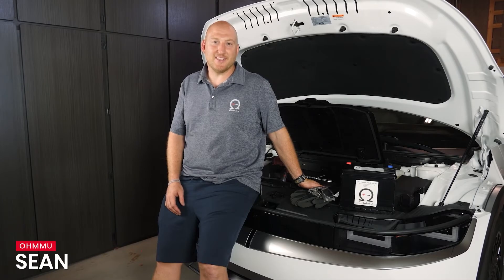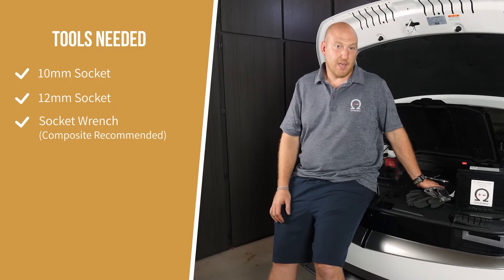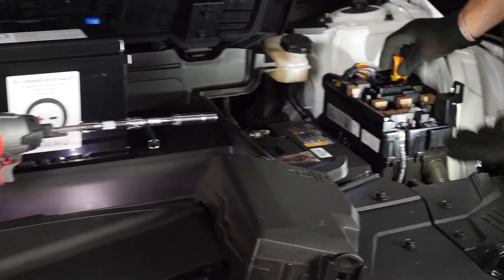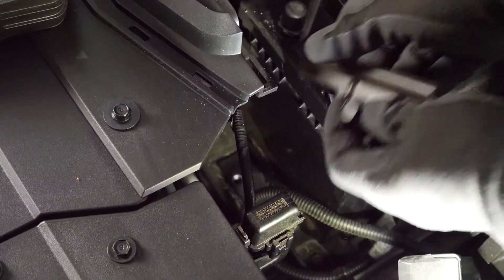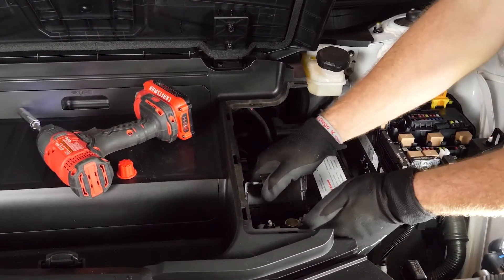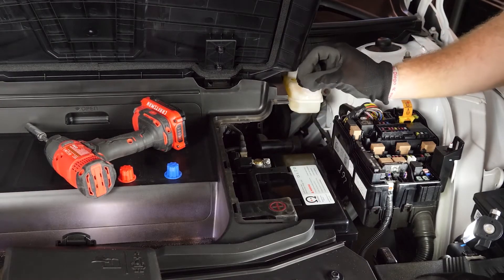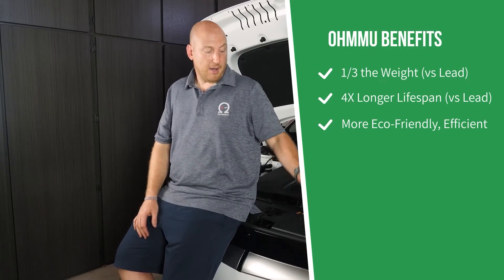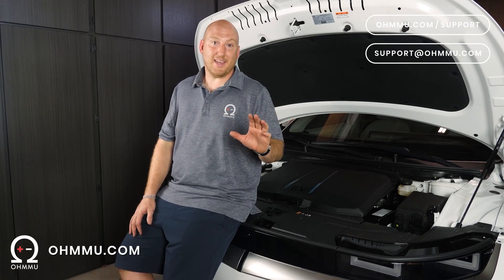Hyundai IONIQ 5 - 12V Battery Installation (Ohmmu)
Learn how to swap the 12V battery in your Hyundai IONIQ 5.
Upgrade your battery with a 12V Lithium Iron Phosphate (LiFePO4) battery from Ohmmu!

We show you how easy it is to swap the 12V battery in your Hyundai IONIQ 5 and upgrade to the best Lithium 12V battery for your vehicle!

The Ohmmu 12V LiFePO4 battery is lighter, higher performance, eco-friendly, and lasts 4x longer than the OEM and similar lead-acid batteries.

00:00​ - Intro
01:32​ - Step 1: Safety & Tools
03:07 - Safety Reminders
03:31 - Step 2: Battery Removal
06:00 - Battery Weight Comparison
06:48 - Step 3: Installing New Battery
10:00 - Benefits of Ohmmu 12V Batteries
12:31 - Outro and Support Information

▬ Additional Support  ▬▬▬▬▬▬▬▬▬▬

For help and support, visit Ohmmu Support for FAQs, support articles, order / shipping information, and more!